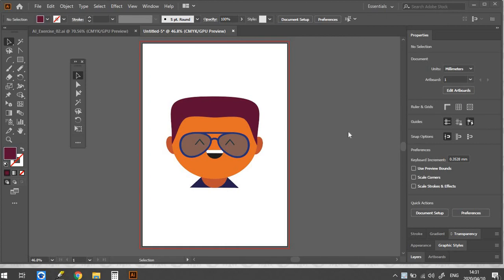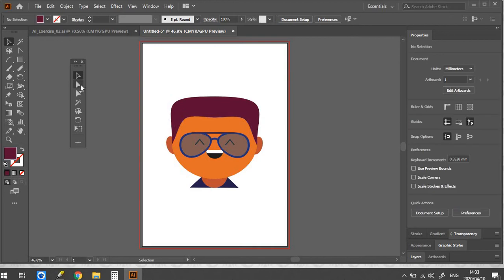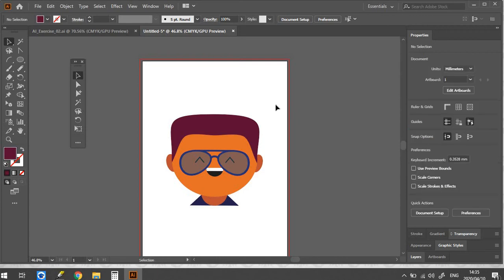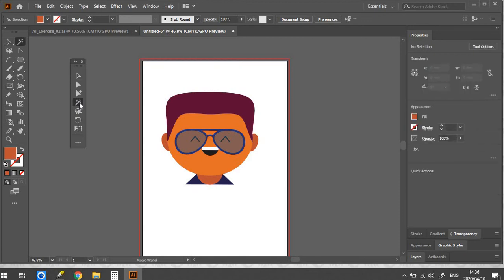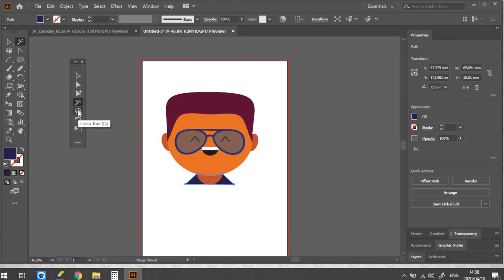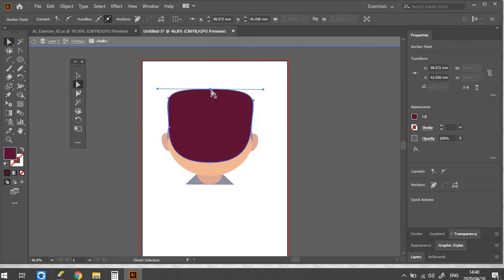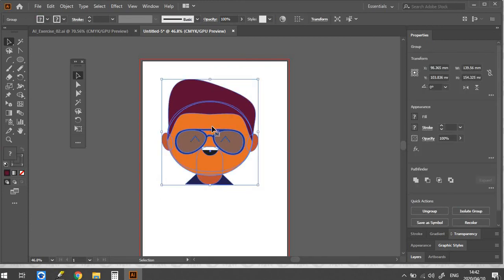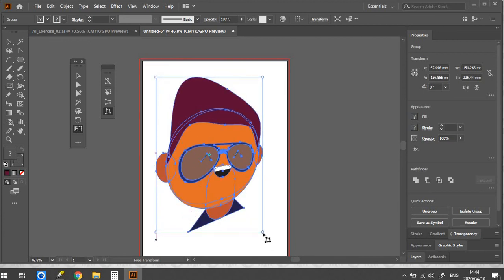Adobe Illustrator Session 4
How to work with your selection Tools
How to group and ungroup objects
Transforming objects